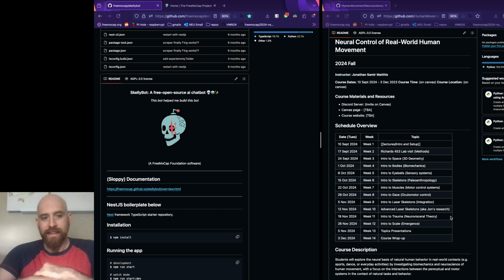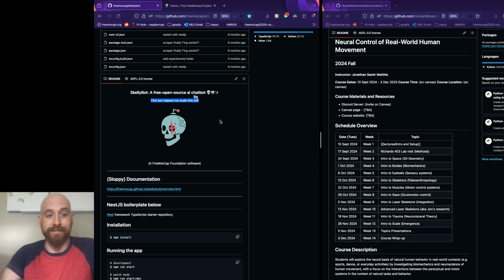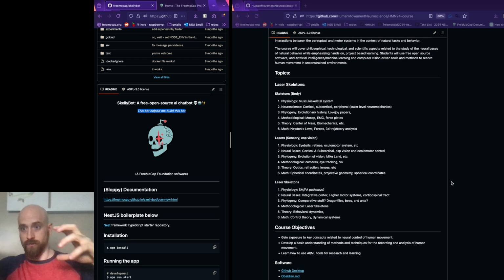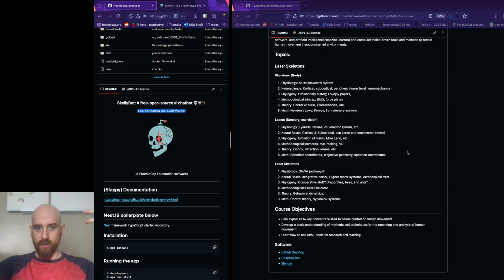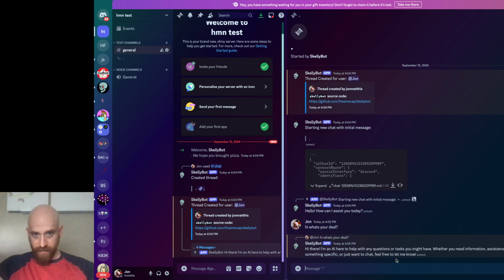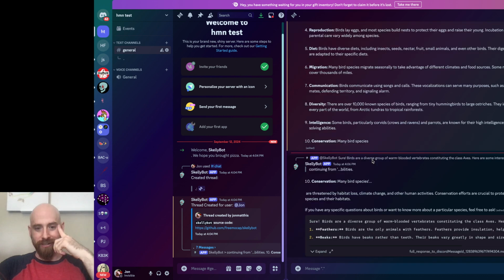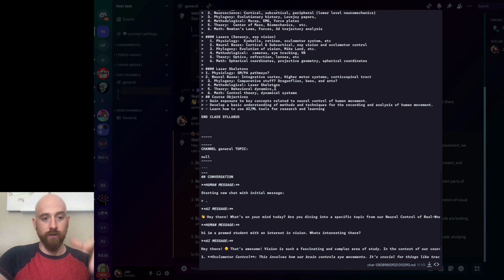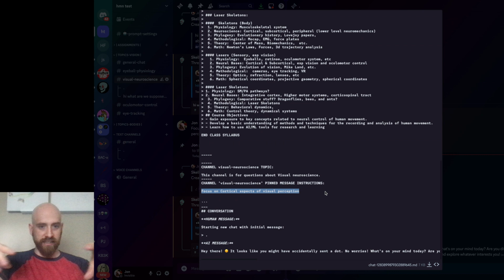SkellyBot and AI for Education and research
A video overview of the SkellyBot software and the status of my current explorations into the use of AI in education and research .

--- AI generated summary and outline ---

### Summary:
In the video, Jonathan Samir Mathis, a neuroscience professor at Northeastern University and founder of the FreeMoCAP Foundation, discusses the transformative potential of AI in education, particularly through the use of AI-powered tools like SkellyBot. Mathis outlines his personal experiences using AI for teaching and mentoring over the past four semesters, emphasizing the tool's ability to enhance individualized instruction and student engagement. He highlights the ethical considerations of using AI in education, advocating for open-source, transparent tools. Mathis also explains his innovative teaching methods, which involve using SkellyBot in a Discord server to facilitate student exploration and deep understanding of course material.

### Outline:
1. **Introduction**
   - Purpose of the video: Discussing AI-powered tools in education

2. **Current Research and Educational Background**
   - Focus on neural control of human movement
   - Transition from philosophy to cognitive science and AI

3. **Overview of SkellyBot Project**
   - Description of SkellyBot and its development
   - AI's transformative potential in education and research

4. **Ethical and Practical Considerations**
   - The need for transparency and open-source tools
   - Risks and pitfalls of AI, such as hallucinations and inaccuracies

5. **Implementation in Teaching**
   - Use of SkellyBot in a course on Neural Control of Real-World Human Movement
   - Structure and functionality of the Discord server
   - Hierarchical prompting and channel-specific instructions

6. **Teaching Methodology**
   - Combining AI with traditional teaching methods
   - Individualized student exploration and engagement
   - Assignments and group projects facilitated by AI

7. **Future Directions and Innovations**
   - Potential for more sophisticated AI tools and interfaces
   - Vision for the transformative impact of AI on education

8. **Conclusion**
   - Encouragement to explore the potential of AI in educational contexts